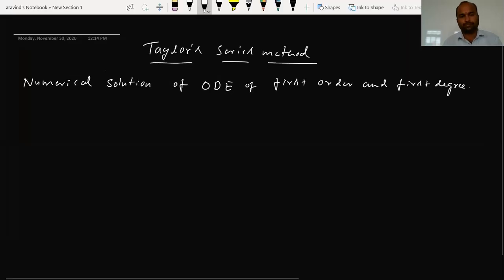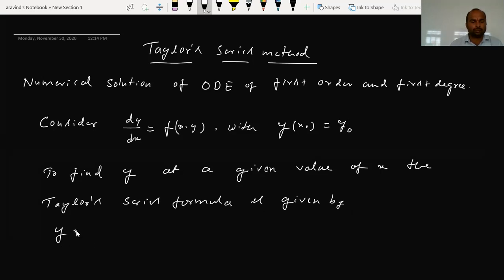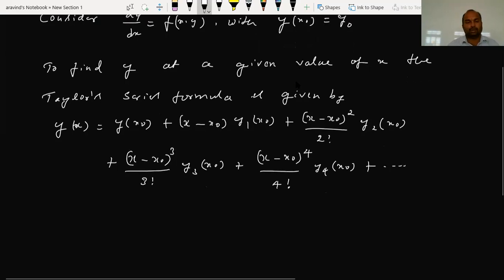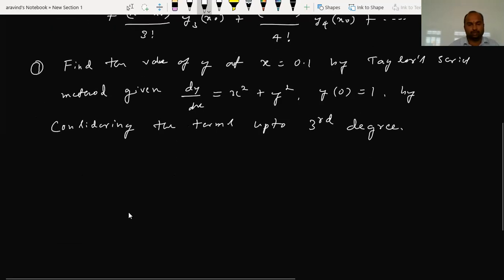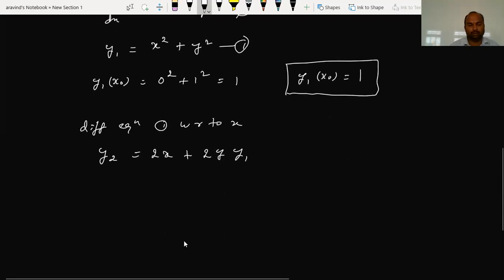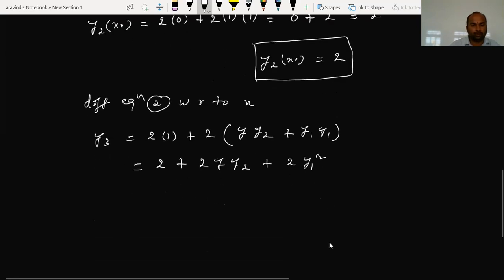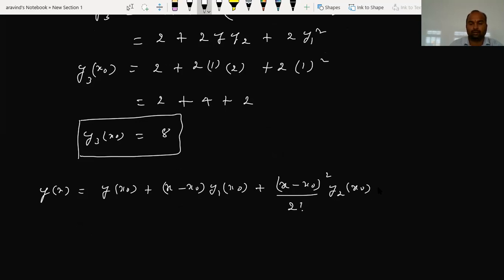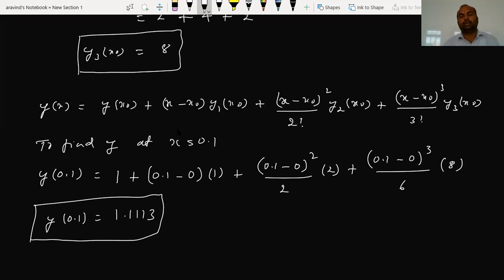Taylors series method to solve ODE of first order and first degree